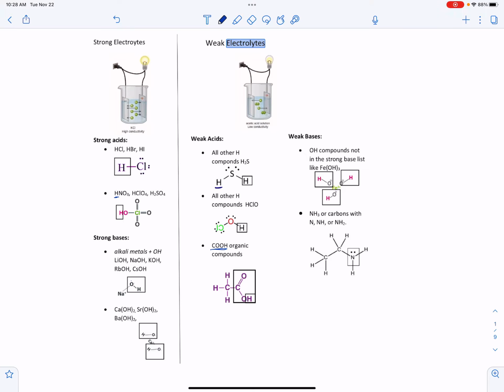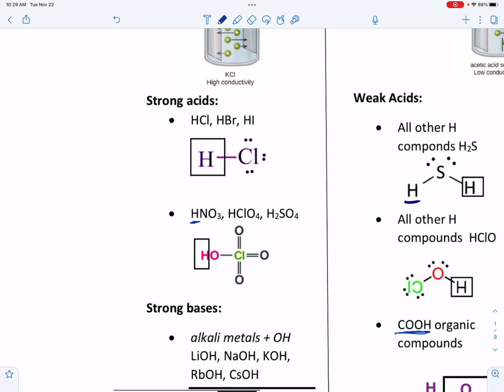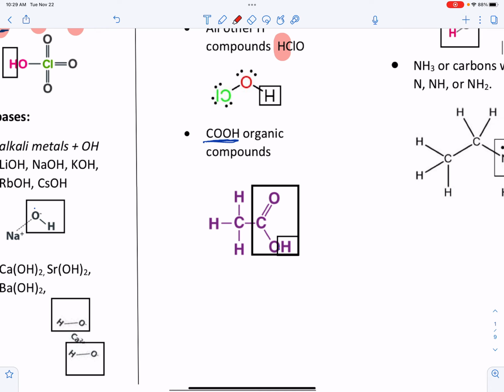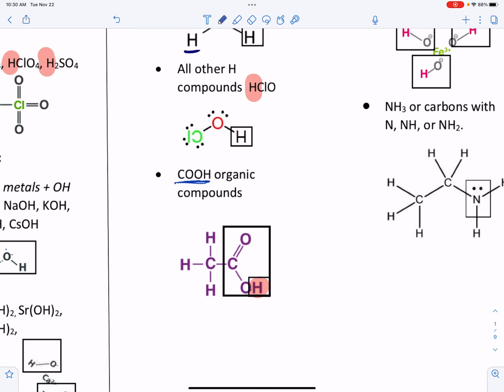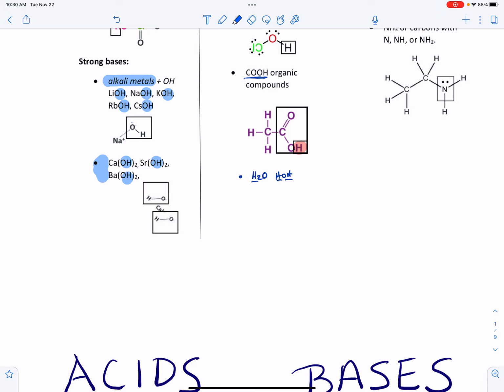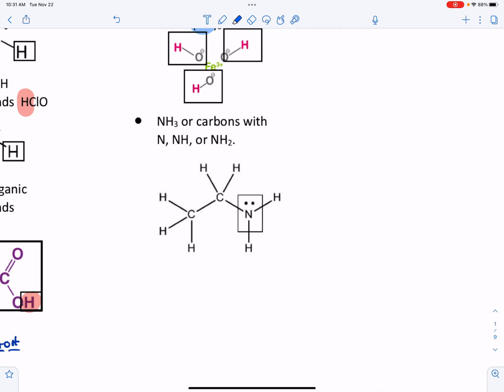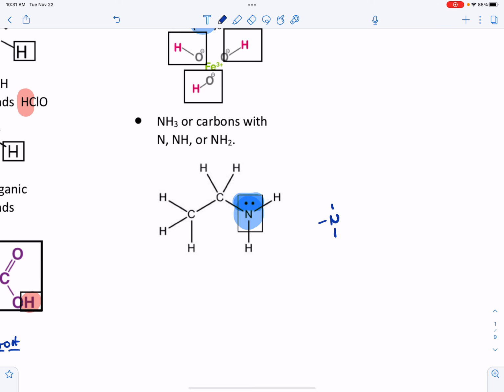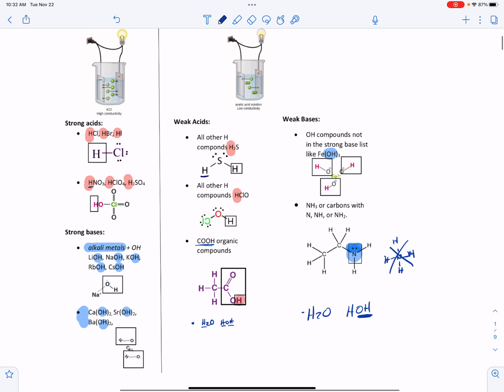Teach Identifying Weak and Strong Acids and Bases (review) w/cc